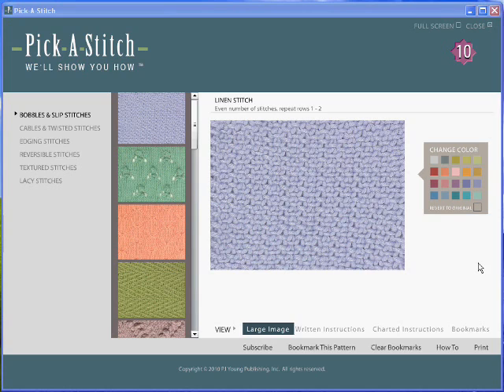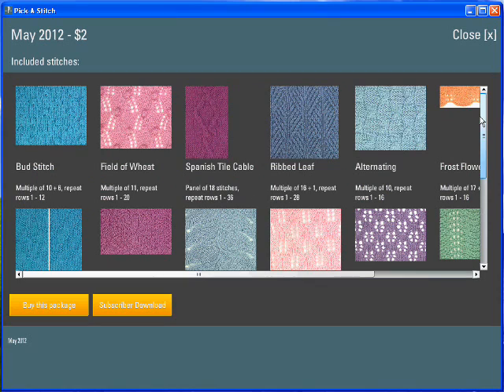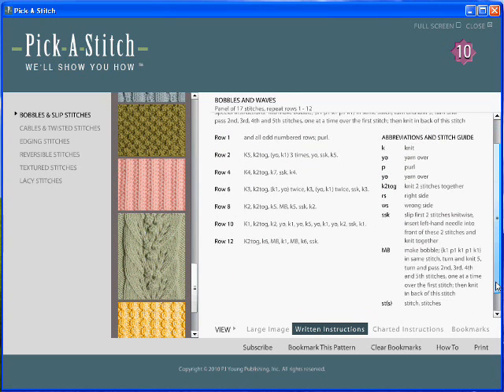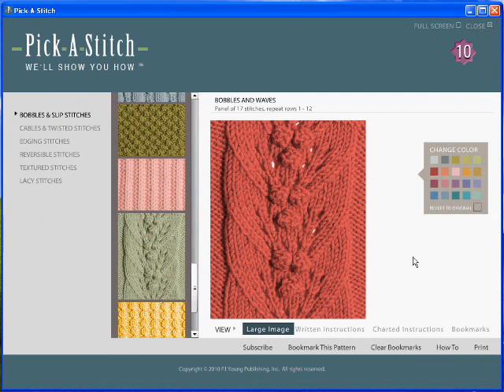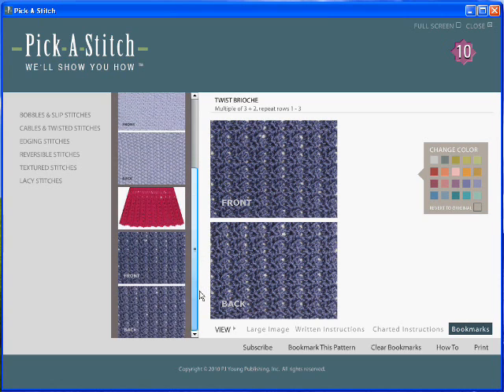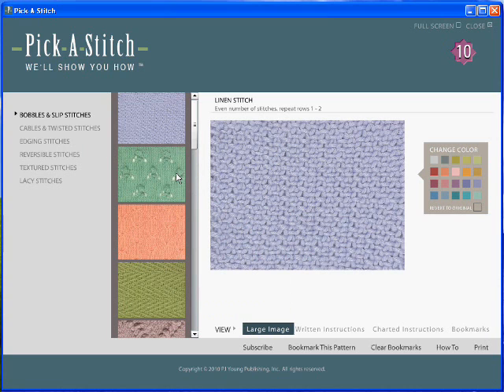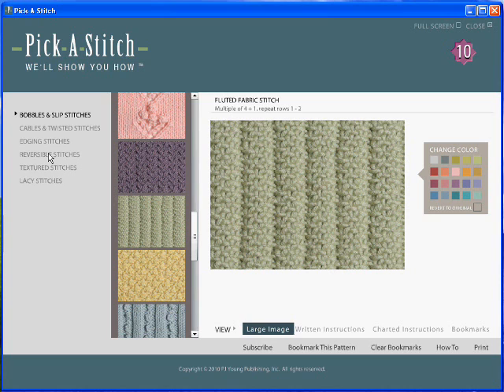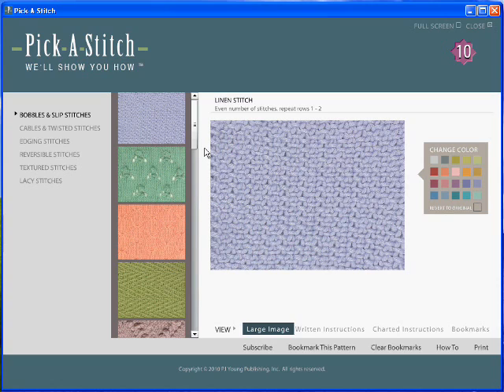Pick-a-Stitch Knitting Software Review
This video is a review of the Pick-a-Stitch knitting software.  This critical review will take you through the features of the program ($17.95 with over 130 different swatches immediately available) and monthly subscriptions.  What changes would I like to see to the program?  What are the most useful features?  Watch to find out!

CamStudio was used to film this review.